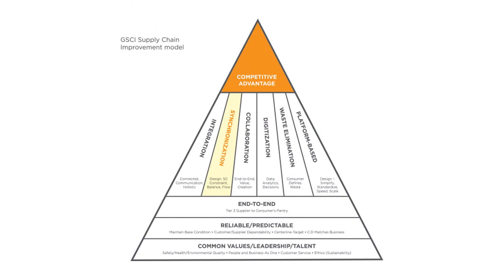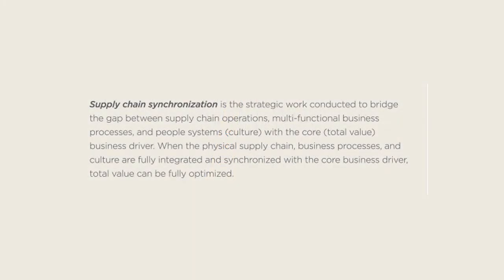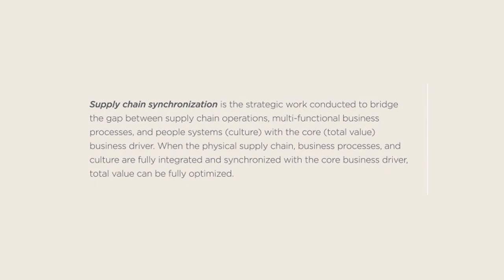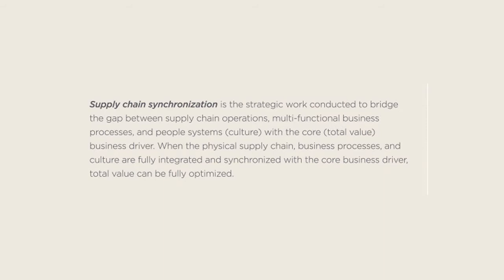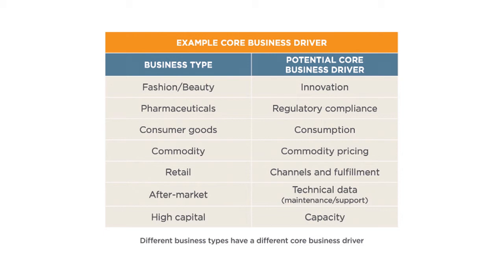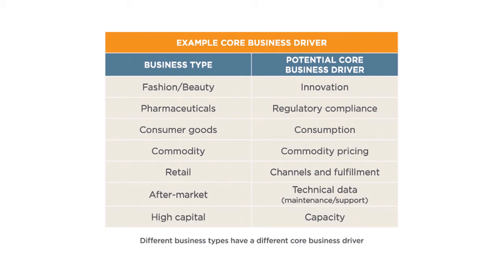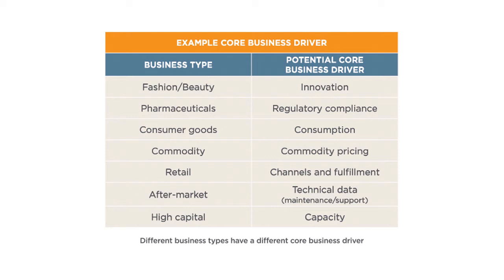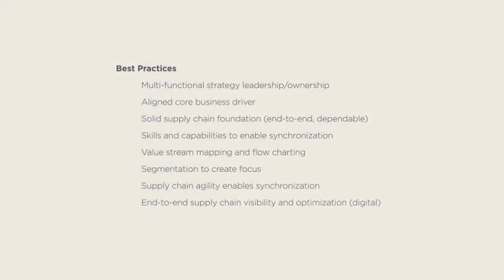White Paper - End-to-End Supply Chain Synchronization: Orchestrating a Winning Strategy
To maintain competitive advantage, leading companies are now working to synchronize their “three Ps,” physical assets, business processes and people systems, with their core business driver.

Authors: Dan Pellathy, PhD, Mike Burnette, Scott Meline, Ted Stank, PhD

Publication Date: April 14, 2020